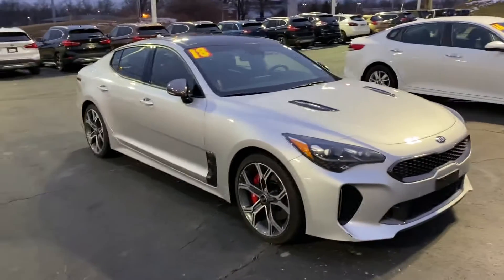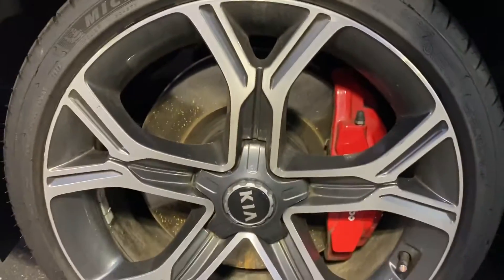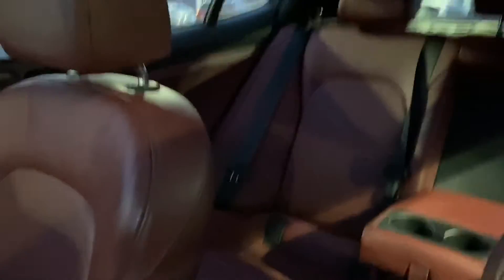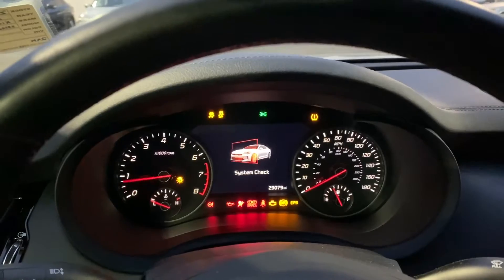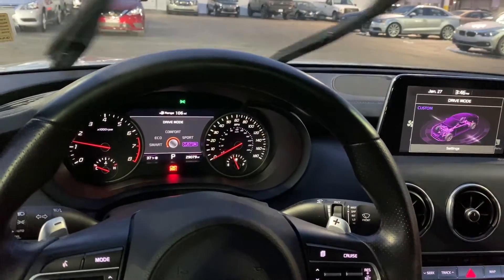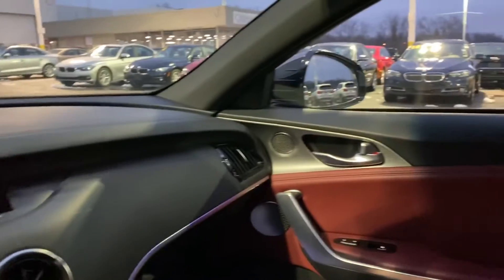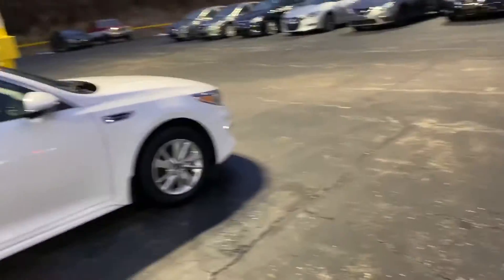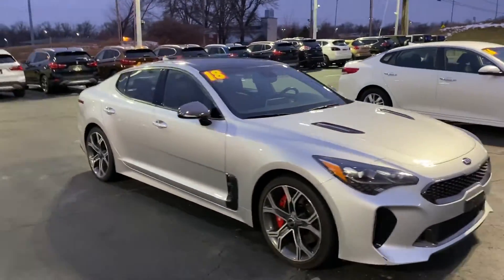Kia stinger walk around for Mr.Johnson